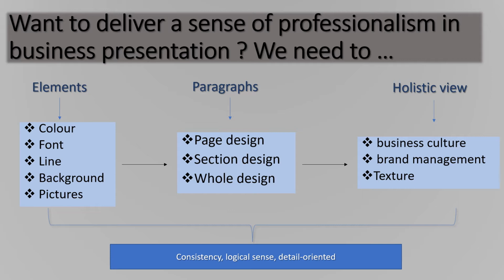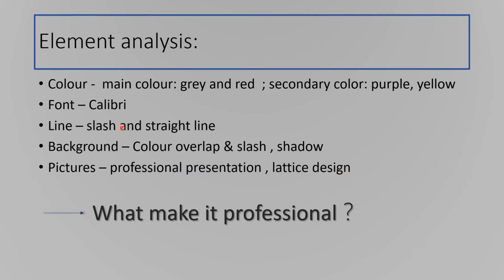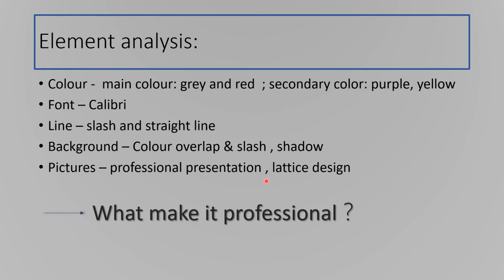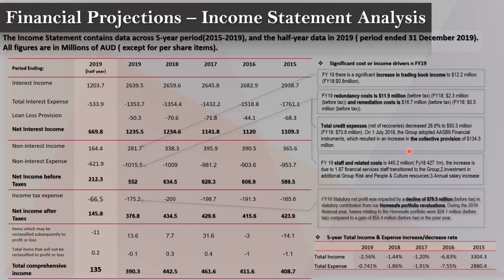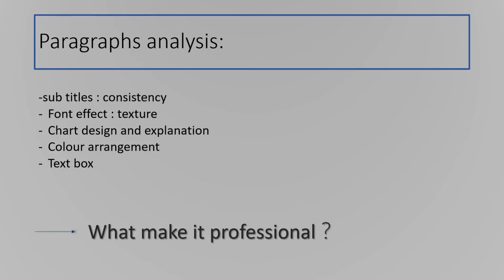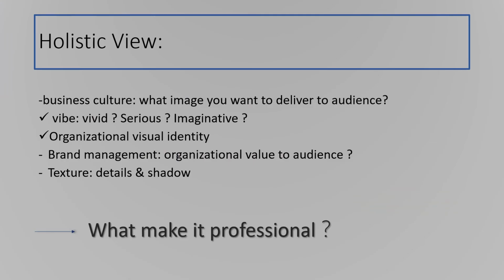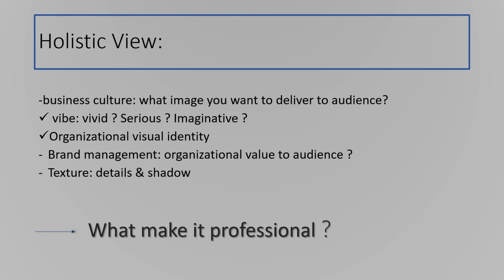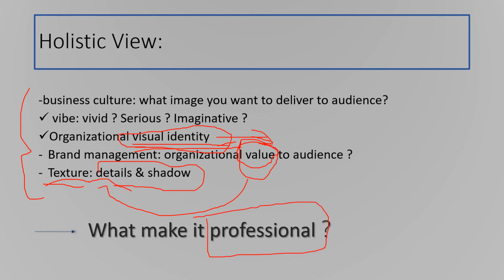【商业篇】PPT小技巧教你做出超级专业的PPT ！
有好的内容，但是不知道怎么设计好的powerpoint？
无论是你是在职人士还是学生，都需要经历一些用
powerpoint 做public speaking 的时候
有可能你在焦虑不知道怎么去做一个精彩让别人拍掌较好的presentation,害怕这个难得表现自己的机会就这样浪费掉了
YourBrilliantPresentation可以强力的帮助到你！
YourBrilliantPresentation提供一系列的presentation 改进方案，从powerpoint的设计，到present 技巧的指导，我们都将帮助你抓住职场闪光的机会，让你收获满满的肯定和升职加薪的大好机会！